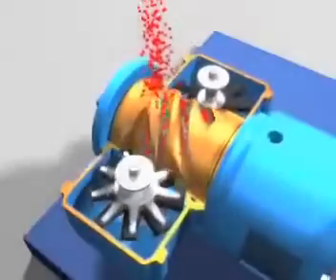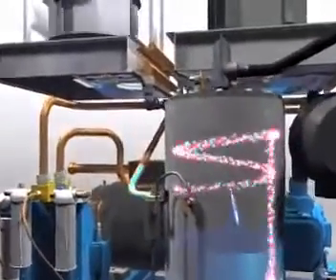Denair: Compressori alta pressione Oil free (HP OFA)